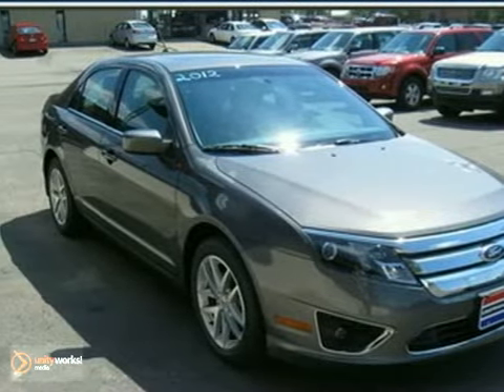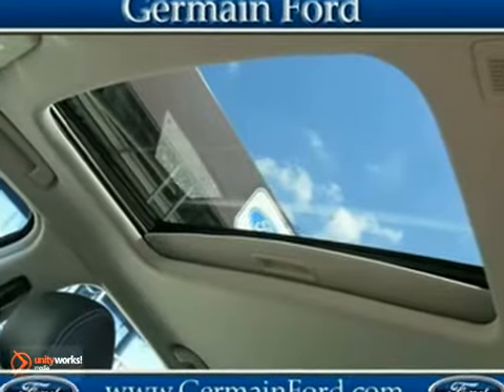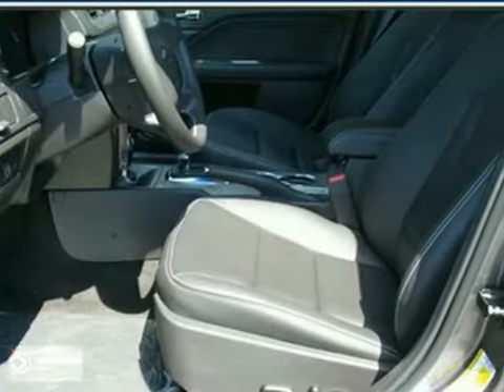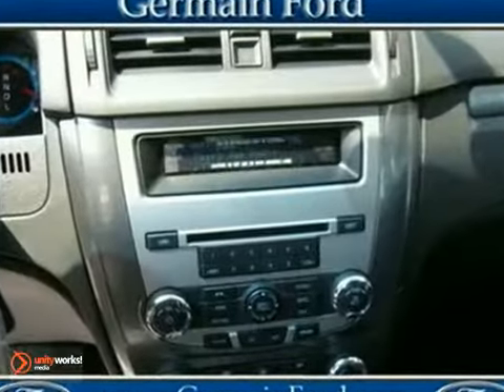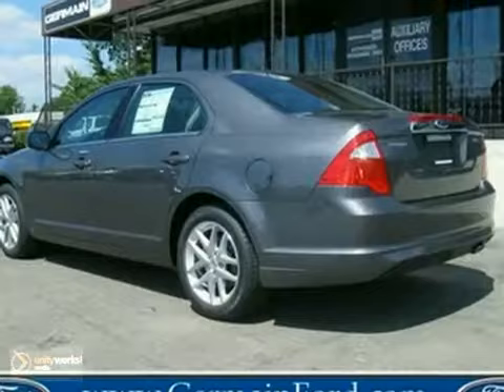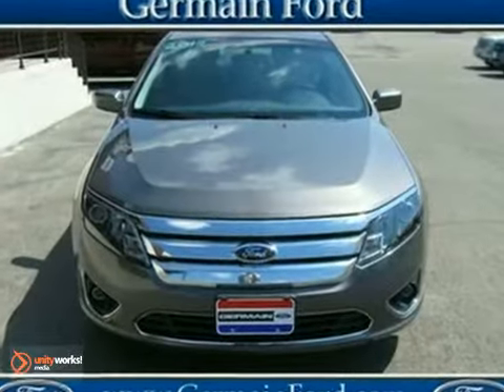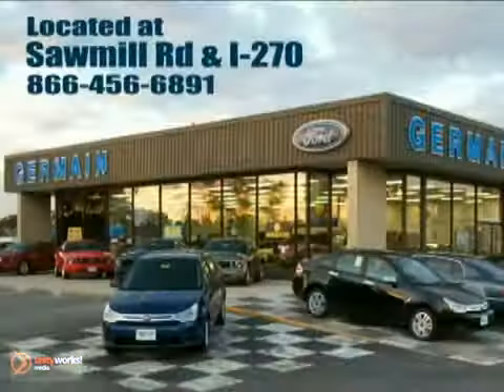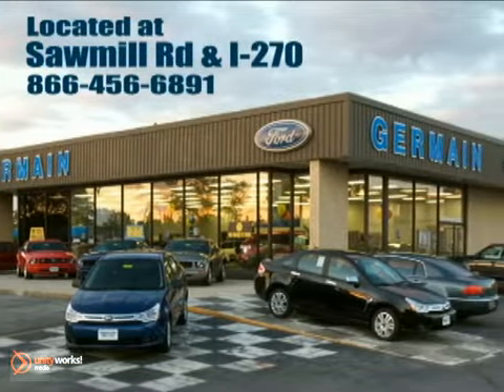2012 Ford Fusion R105470 in Columbus OH Dublin, OH - SOLD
SOLD - If you are looking for real value on a great new car, Germain Ford in Columbus OH invites you to come in and test drive this 2012 Ford Fusion, stock# R105470. We are conveniently located near Columbus OH Dublin, OH and known for our great selection, reliability and quality. Come take a look at this 2012 Ford Fusion today.

7250 Sawmill Road
Columbus OH Dublin OH, 43235

You may not know that at Germain Ford we do not artificially inflate our Ford used car prices in the hopes of winning a "negotiating" contest with our customers! Instead, we offer Live Market Pricing on our Columbus OH used inventory, to give you the best price available at Germain Ford.